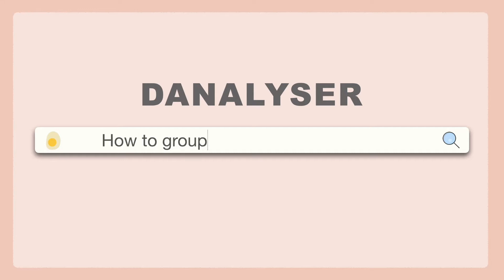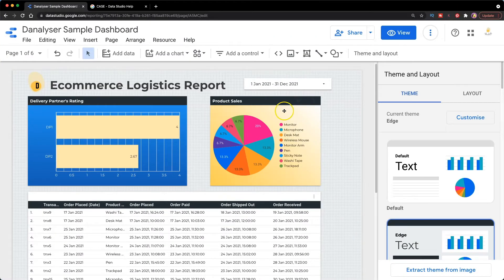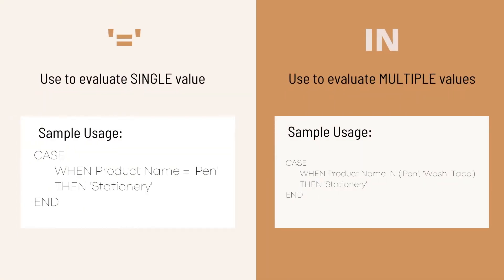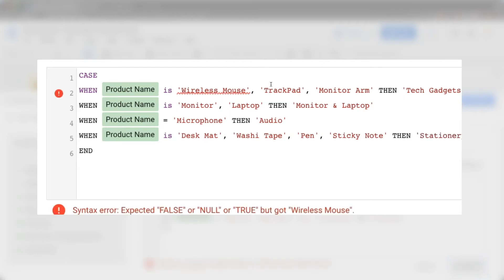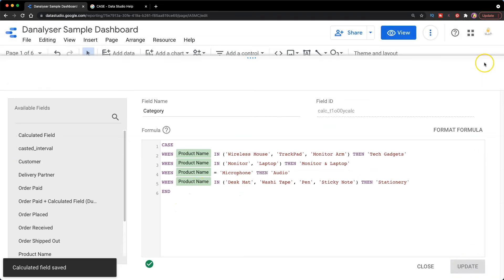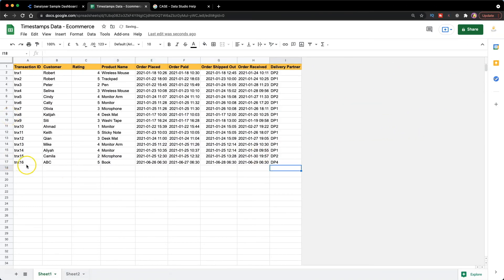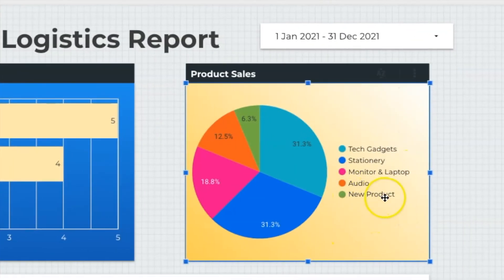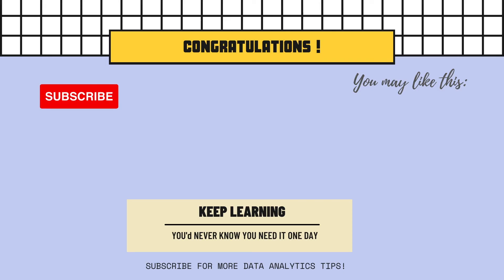GOOGLE DATA STUDIO (Quick Tutorial): LABEL and GROUP DATA with CASE function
Tutorial on creating a calculated field to group or label data with Case Function in Data Studio in just 5 minutes!

When visualise data in Pie Chart, you want to keep the number of category to NOT more than 5. One way to reduce the category, is to create a higher level grouping for the values.

In this video, I shared how to use CASE formula
- to group individual values into multiple categories
- to add a label or category to the data source

The differences between operator "=" and "IN" and their use cases are also shared with relatable examples.

📘 Reference:
CASE

💡 CYAD series -
Customize Youtube Analytics Dashboard
is an on-going project I do to build a customized dashboard for my channel.